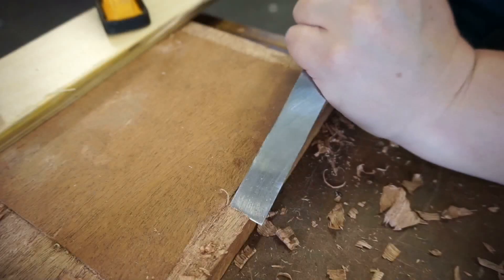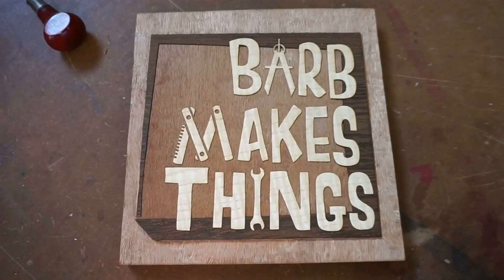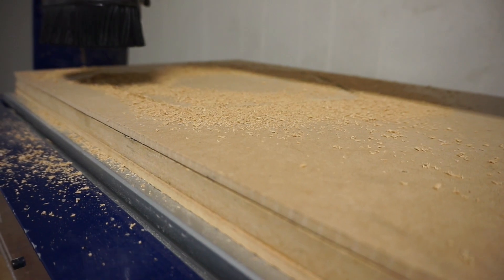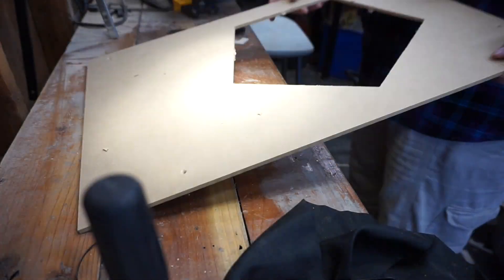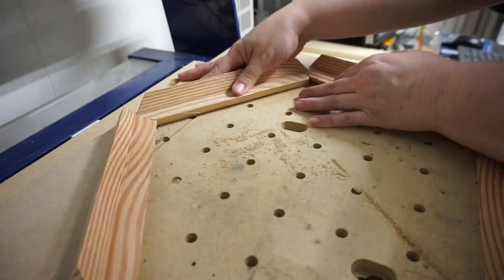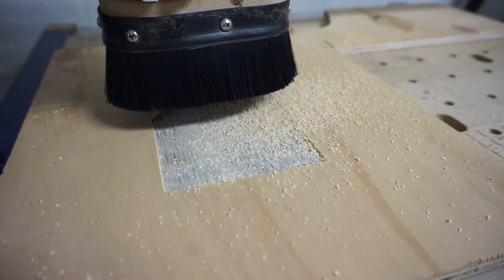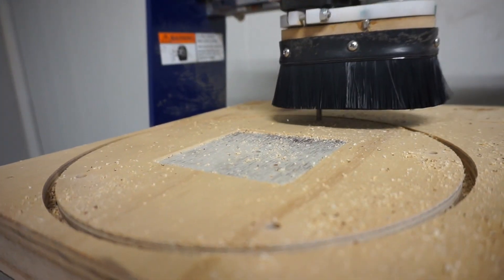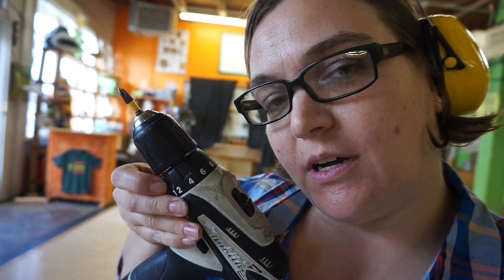Dodecahedrum Frame - Assembly Jigs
I'm getting ready to actually put together this big dodecahedron, which is tricky to clamp and attach. So I made some jigs!